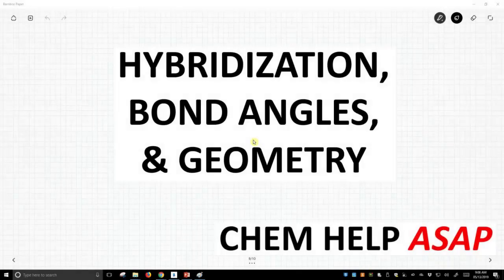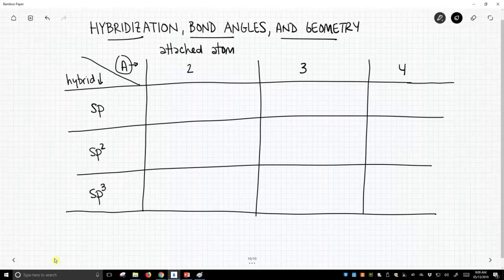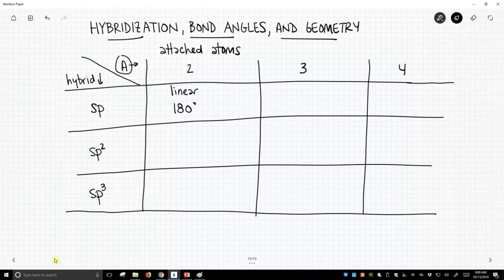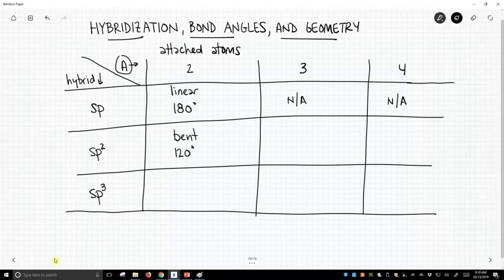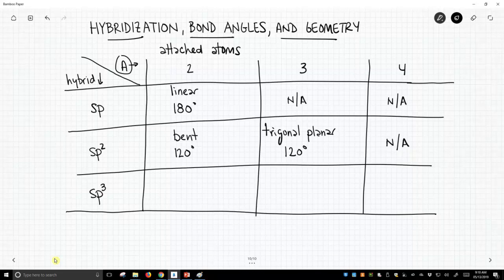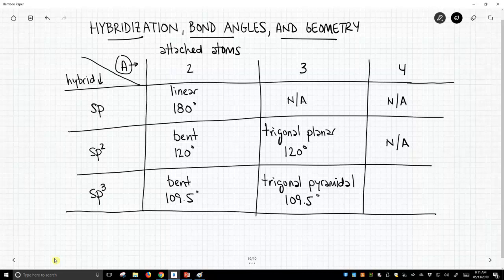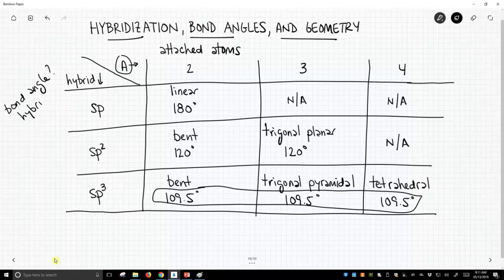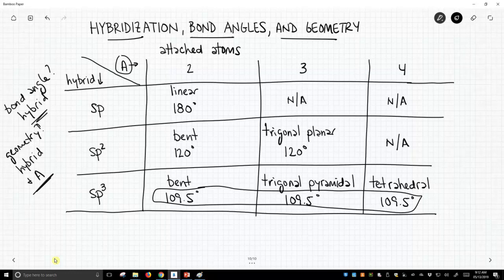hybridization, bond angle, and atomic geometry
Once one has determined an atom's hybridization based on the number of attached atoms and lone pairs, predictions of bond angles and atomic geometry are possible.  The hybridization of an atom directly determines the bond angle.  The geometry is determined by both the hybridization and the number of attached atoms.